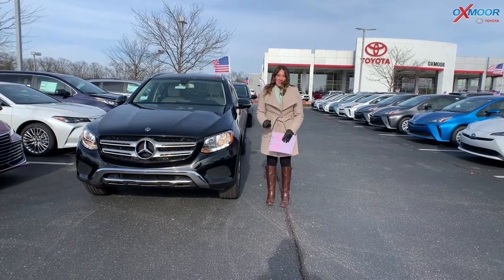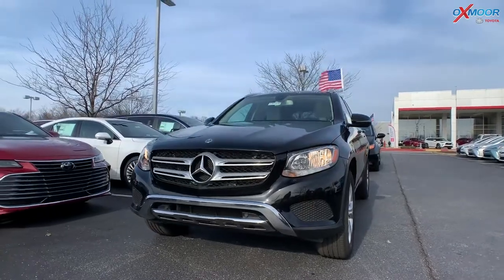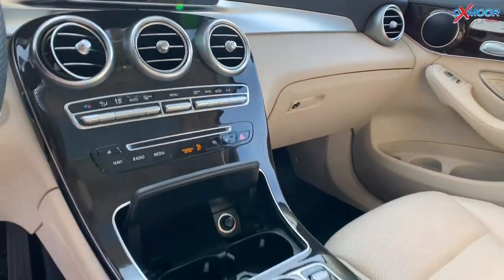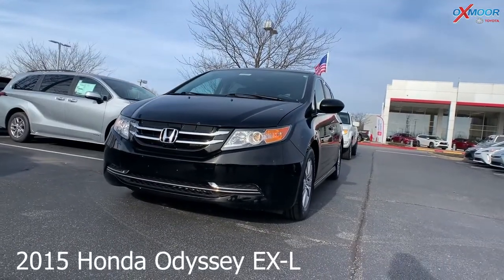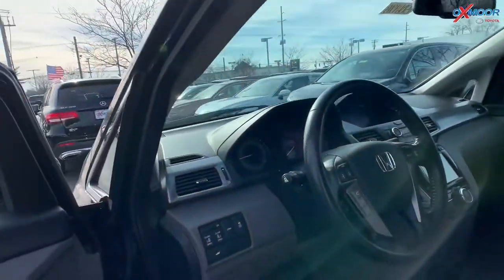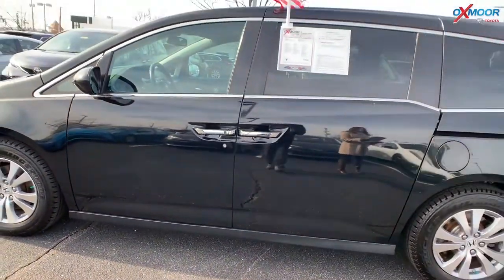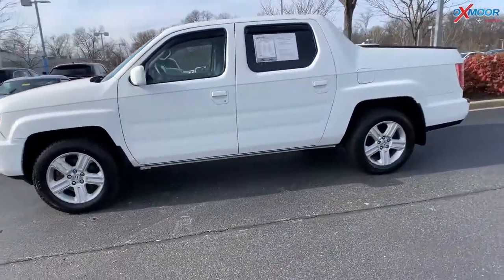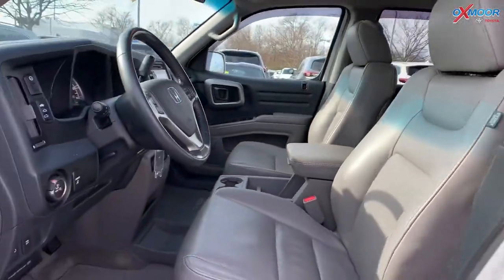Oxmoor Toyota Weekly Used Car Specials For Sale in Louisville, KY 12/16/20